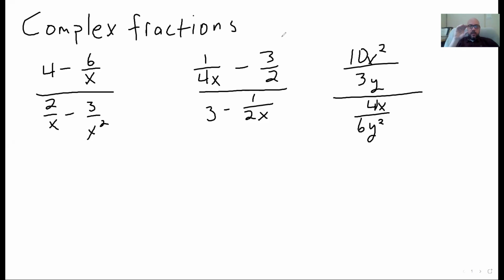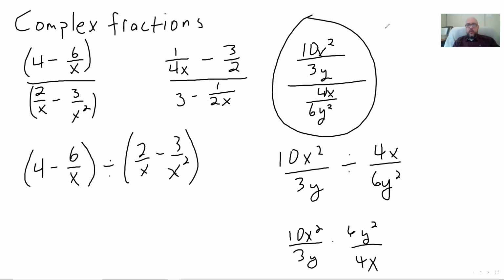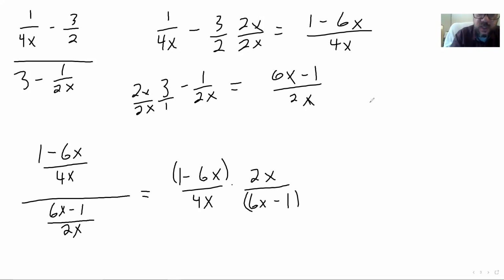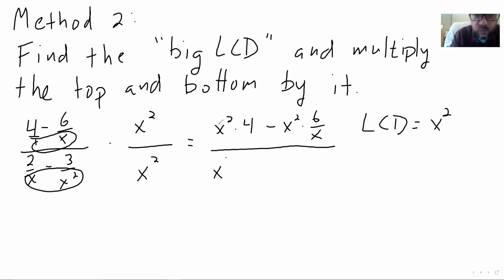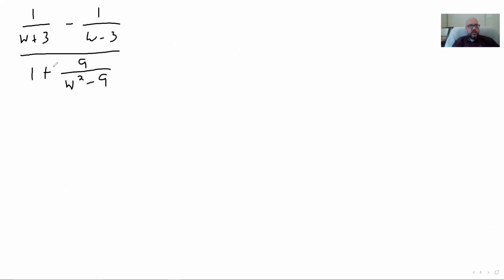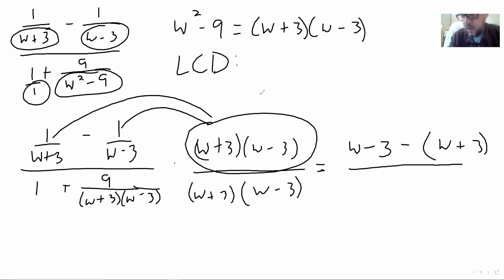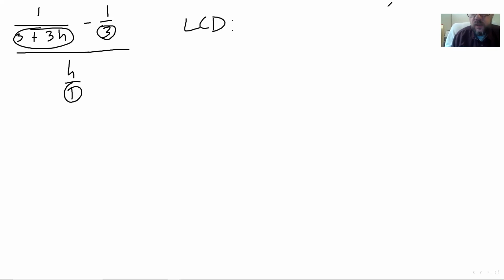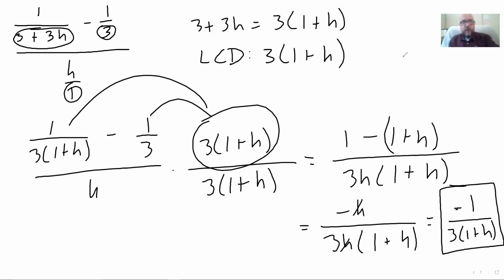Simplifying complex fractions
Two different methods (that your book helpfully calls Method 1 and Method 2) for simplifying complex fractions, plus a bit at the end about the difference quotient.